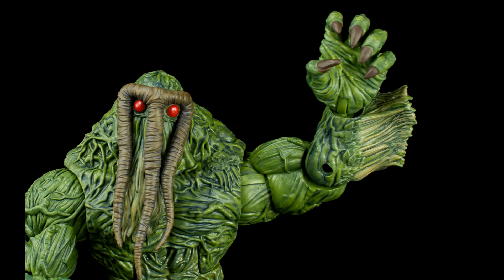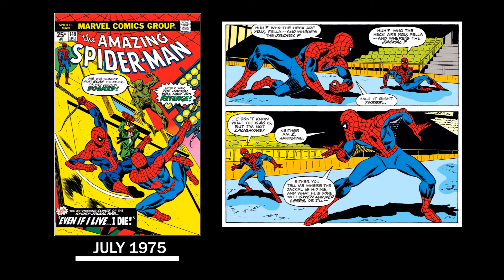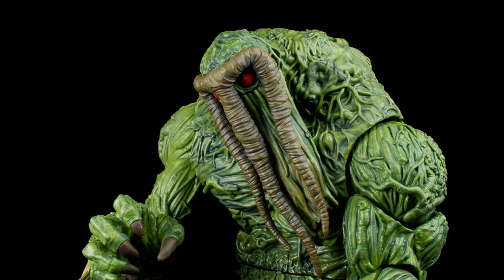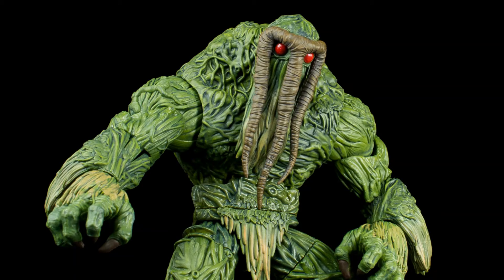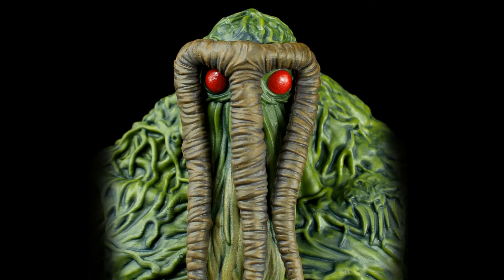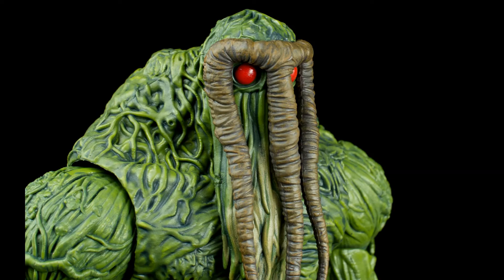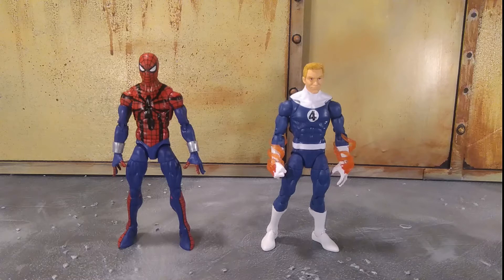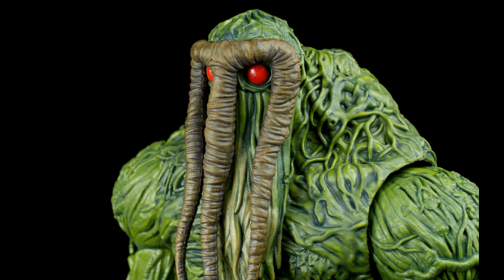Marvel Legends Retro Wave Sensational Spider-Man Review!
Join me on a trip back to the 90's with this radical, extreme and down right SENSATIONAL rendition of Ben Reilly's Spider-Man!

Is this figure just a clone of the previous Retro Spider-Man figure?